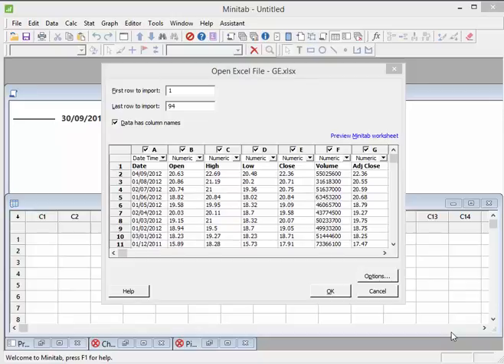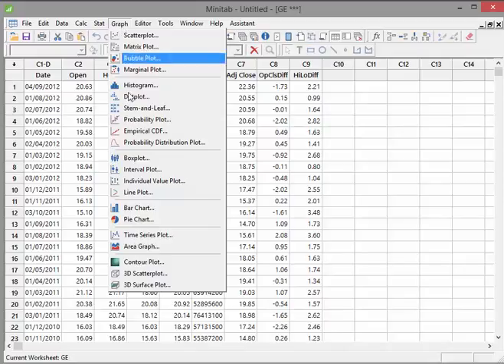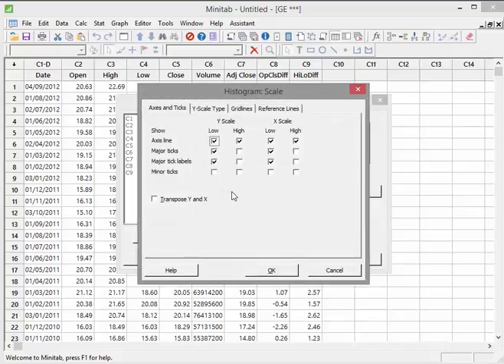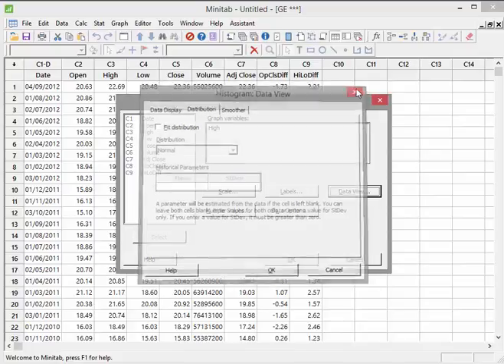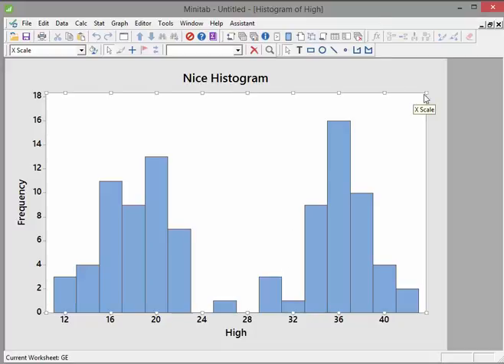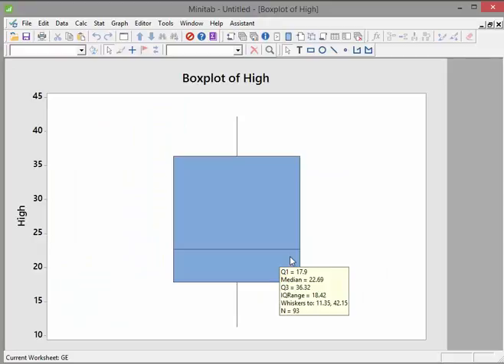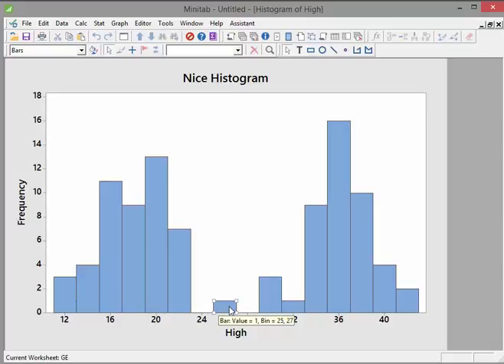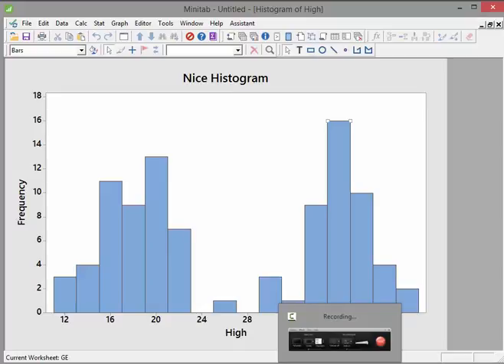Minitab - Video 6 - Histograms and Boxplots